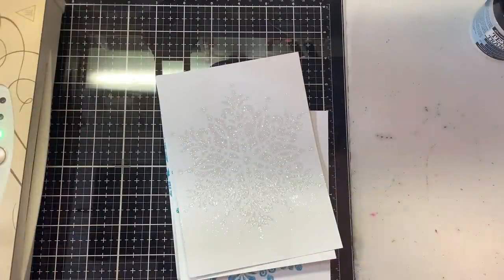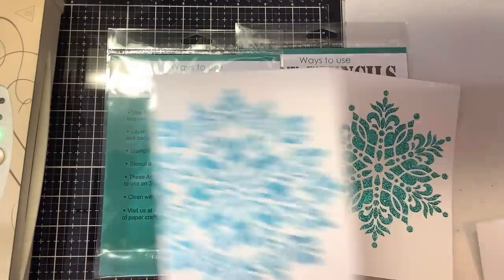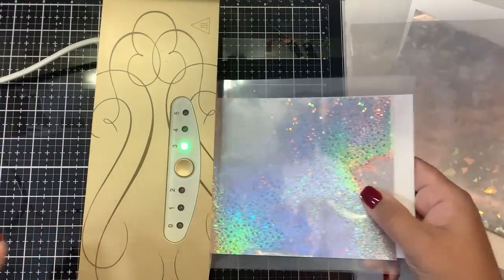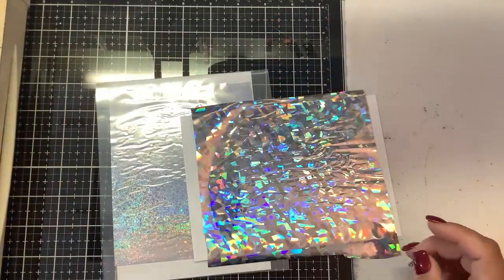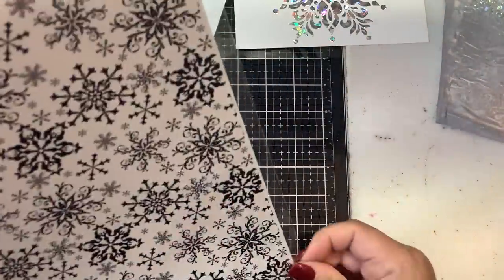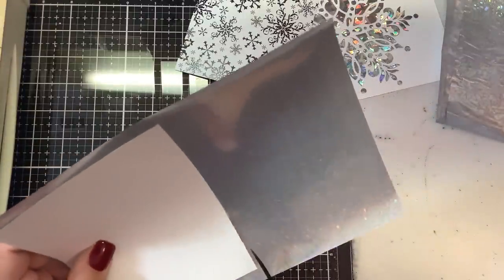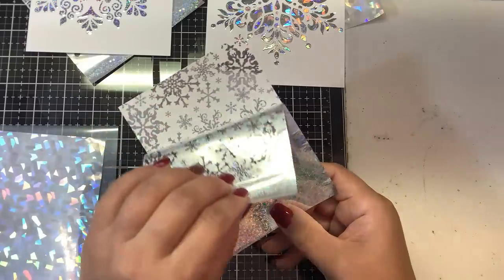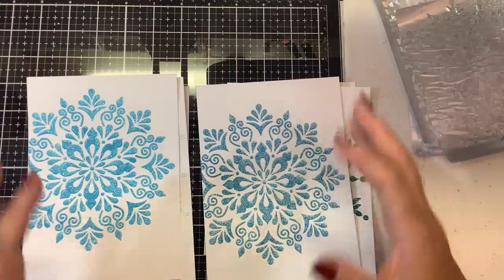Foiling through stencils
Results of the dried glitter paste from: Brutus Monroe Glitter paste, Gina K Glitz Glitter, Nuvo Glimmer paste and Ranger texture paste in gloss with cosmic Art glitter.
Also Foiling through stencils

Stellar Snowflake and Snowflake mandala stencils
Glitz Glitter Gels

Neenah Classic Crest 110lb cardstock Amazon

Pixie Spray Amazon

Purple Tape Amazon

Nuvo Glimmer Paste

Gina K Glitz Glitter Amazon

Transparent gloss texture paste Amazon

Minc Transfer folders

Tonic/ Tim Holtz trimmer Amazon

Art glitter glue Amazon

Sparkling Silver Deco foil Amazon

(affliate links may be used at no charge to you)